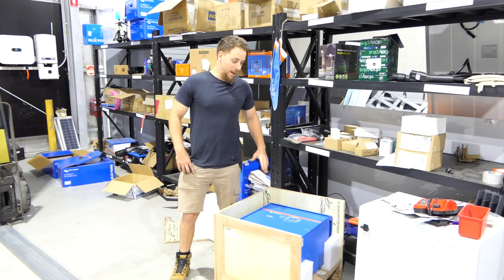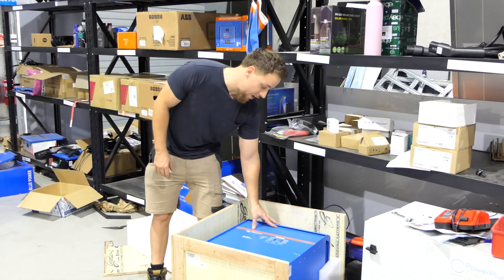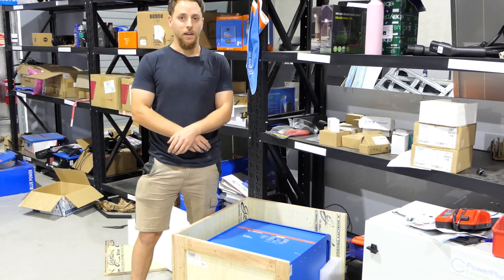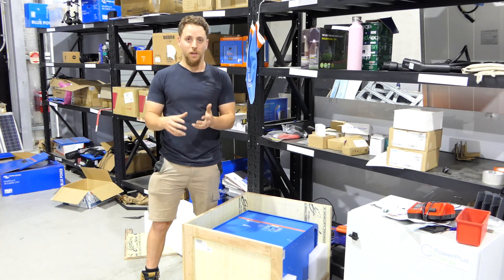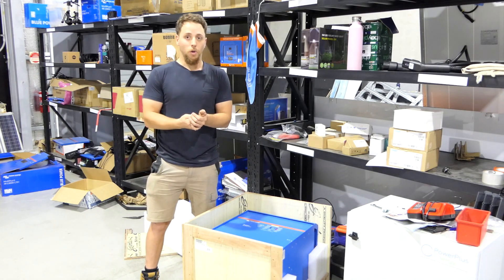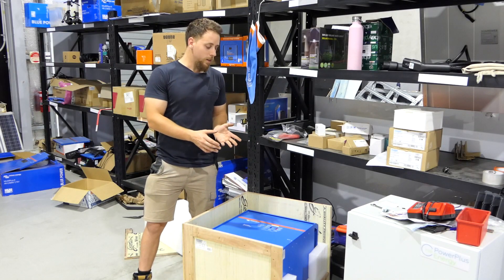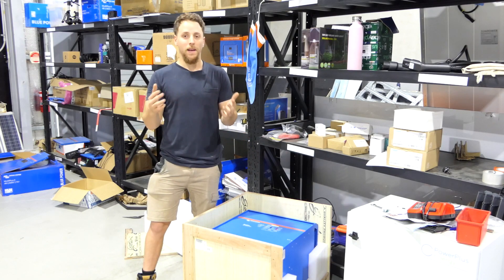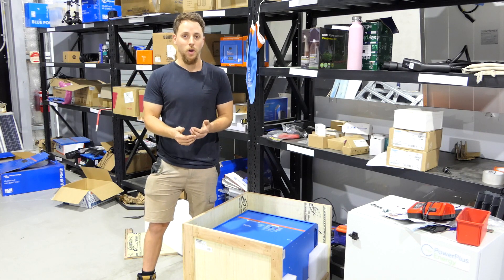Large 15kva Off Grid Solar System | The Off-Grid Shop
If you need power off grid and lots of it, here's your solution, a large 15kva Off Grid Solar System! Nathan takes you through what a large system looks like and what it can run.